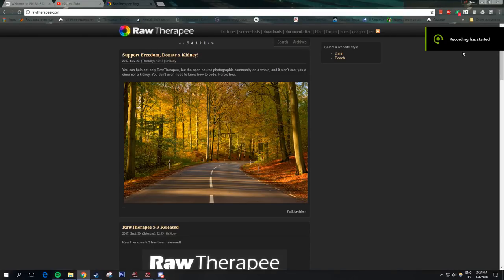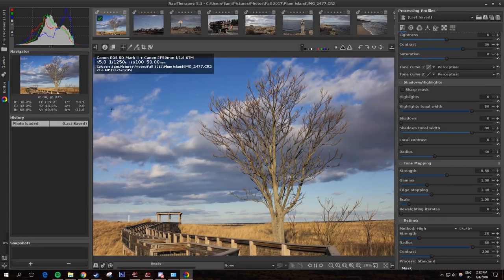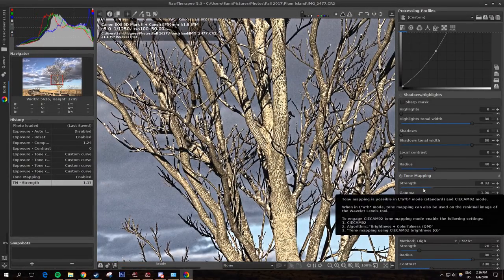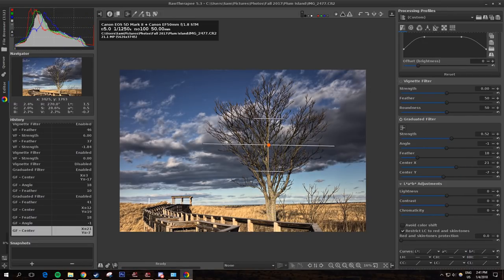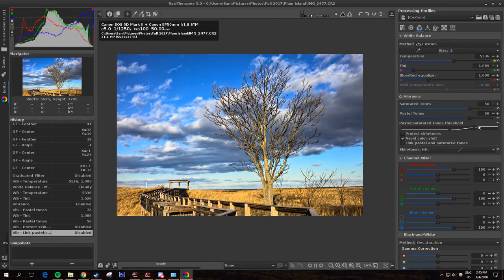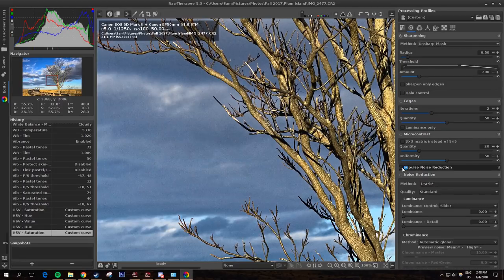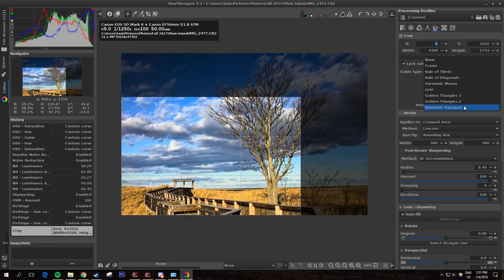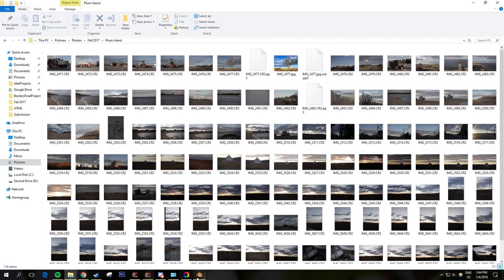Updated RawTherapee Tutorial (2018)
An updated version of my old RawTherapee tutorial. Hopefully this is a bit better than my old tutorial, which inexplicably got fairly well-watched despite mainly being posted for a friend of mine. Please let me know if you have any strong feelings about this video, or if you have any questions (answers to FAQs are at the end)!

RawTherapee is free, open-source and cross-platform software for editing photos.

Notes (because I thought I could add annotations, since I haven't posted to YouYube in years):
Make sure to extract the downloaded file when you go to install on Windows, then click on the .exe file to run the installer.

Also, I know Lightroom isn't free software; I'm comparing to it because it is a popular but expensive alternative to RawTherapee that acts quite a bit differently to this software.

Answers to FAQs:
Local edits are not available in the main branch of RawTherapee. This means no spot remover tool, or simple way to remove lens flares, as well as no cloning tool. "Local lab" is a version that exists somewhere that does this, but I just use GIMP.